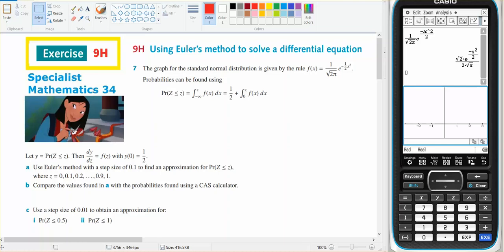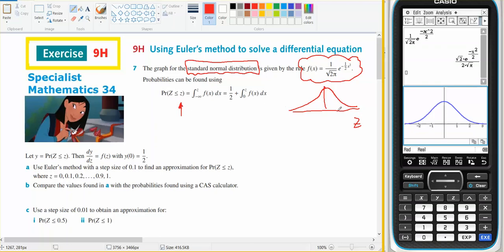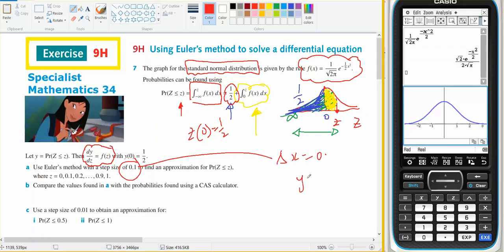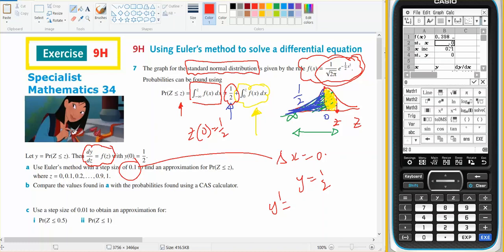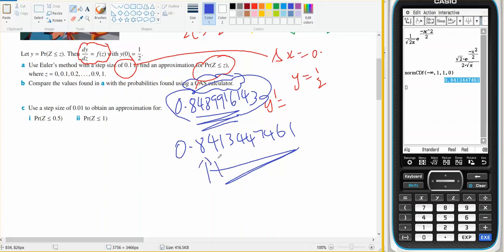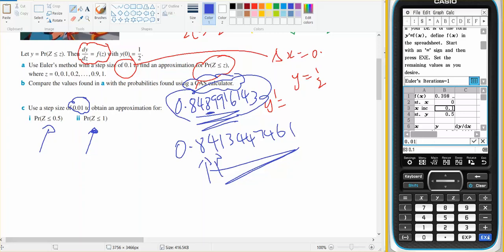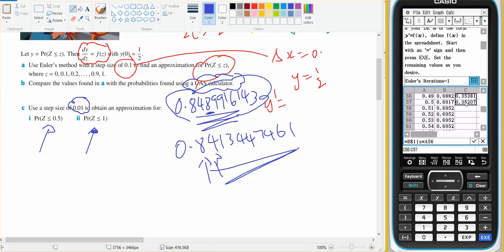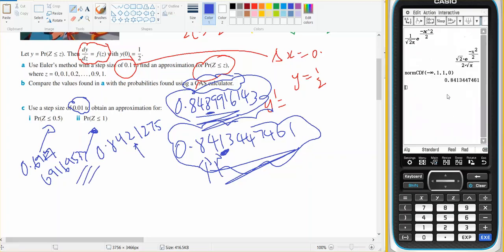sm34 Ch 9H 7 Euler's Approximation